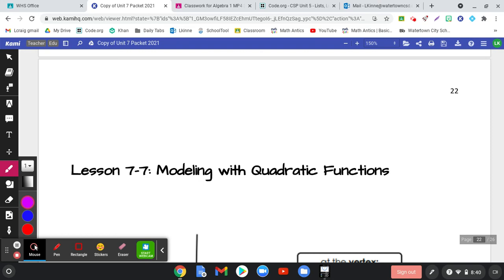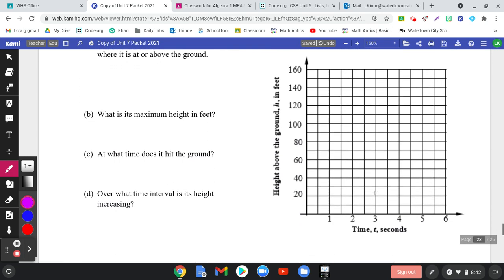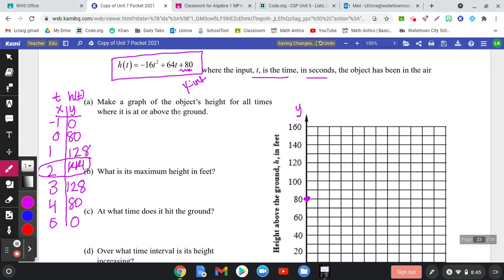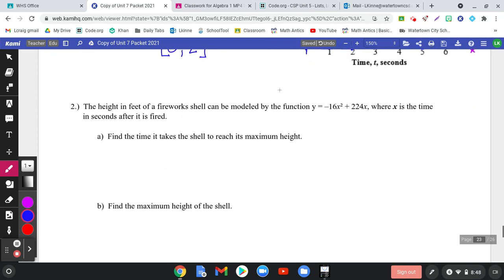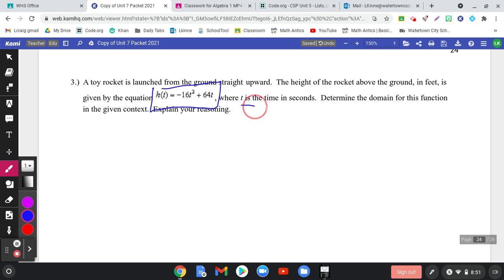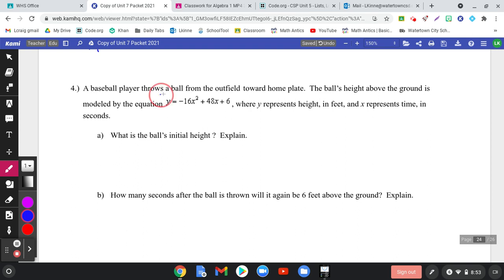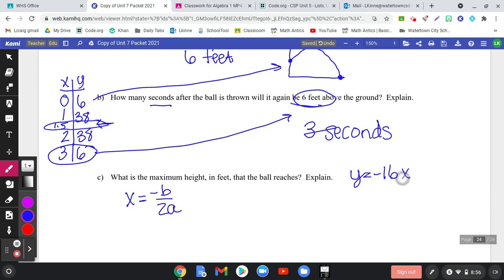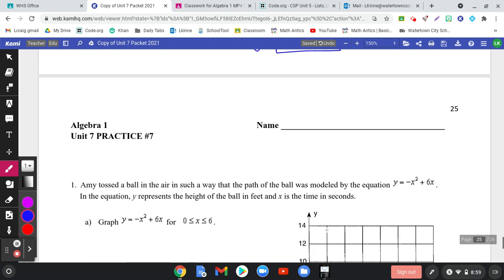Alg 7-7 Notes